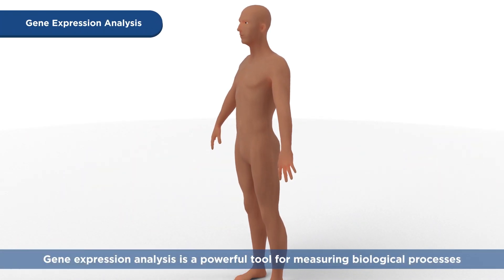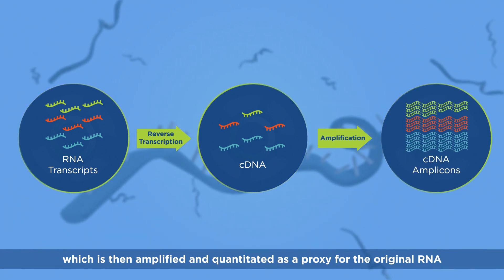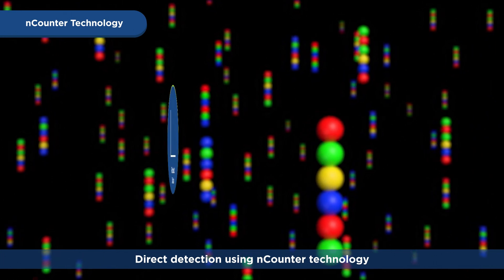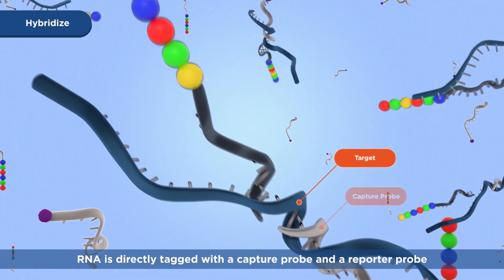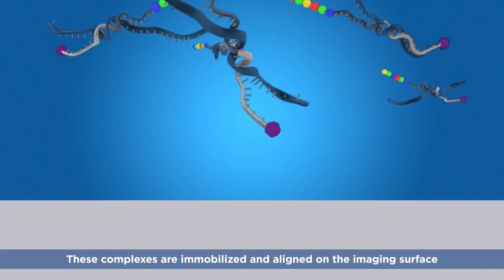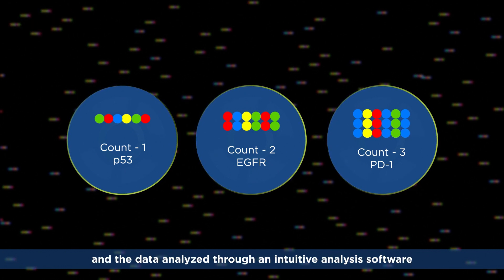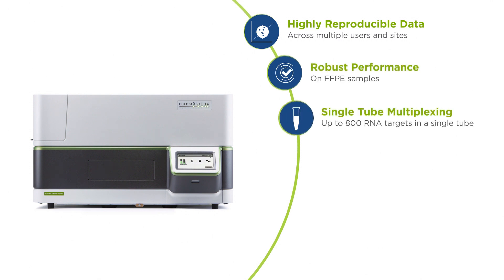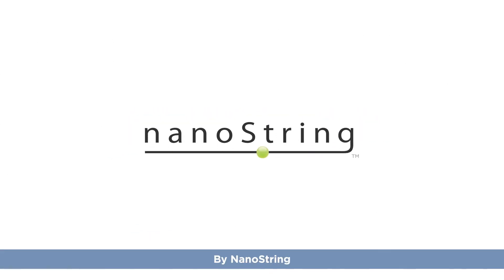nCounter Technology by NanoString - Direct Detection for Gene and Protein Expression Profiling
The nCounter Analysis System utilizes a novel digital barcode technology for direct multiplexed measurement of analytes and offers high levels of precision and sensitivity (less than 1 copy per cell). The technology uses molecular "barcodes" and single-molecule imaging for the direct hybridization and detection of hundreds of unique transcripts in a single reaction.